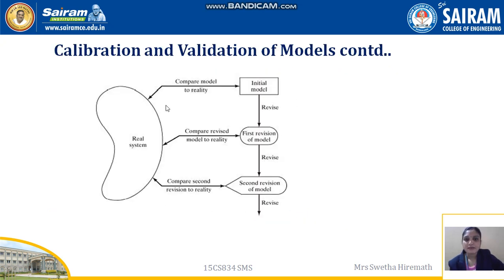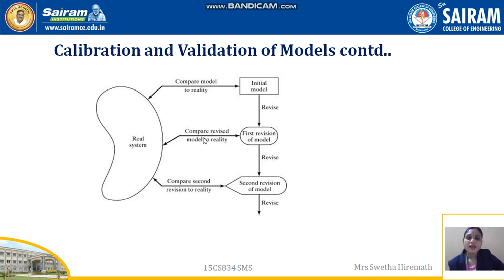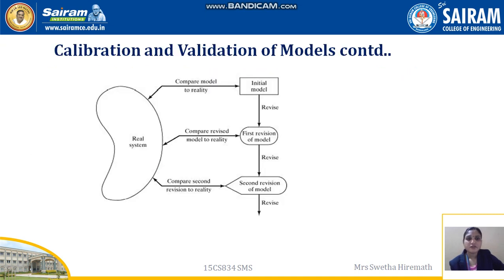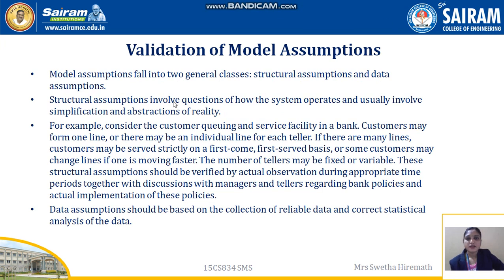Lecture video_15CS834_Module 5_Verification of Simulation models_Swetha Hiremath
Verification of simulation models